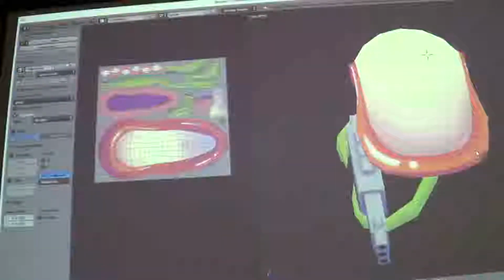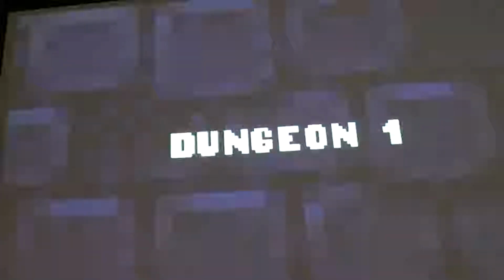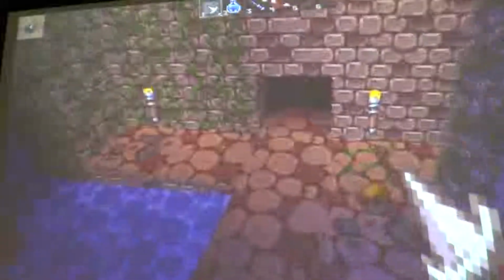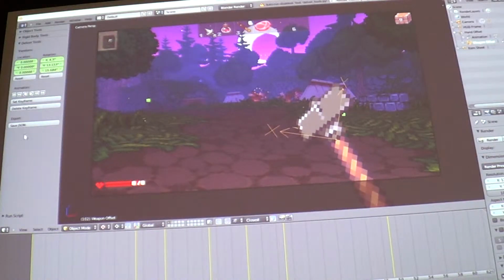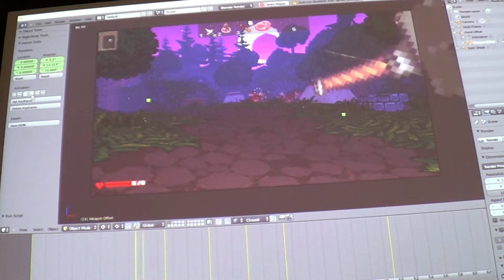seabug 2014 february 04